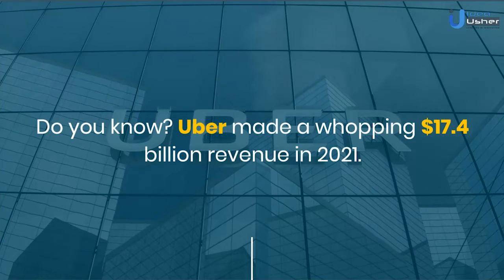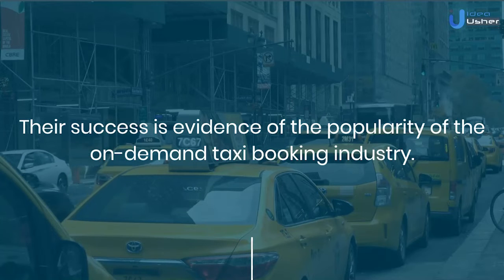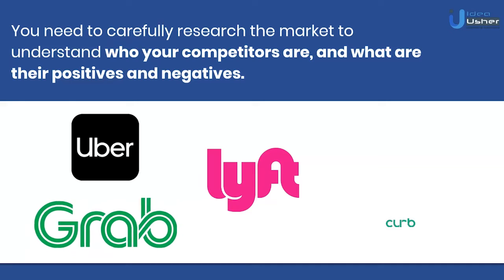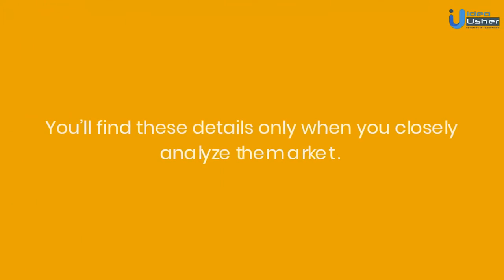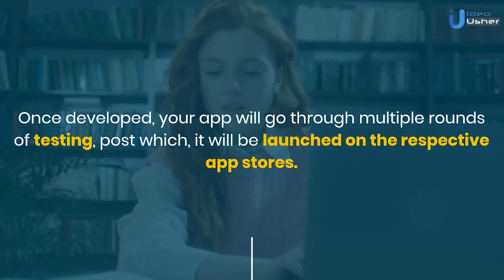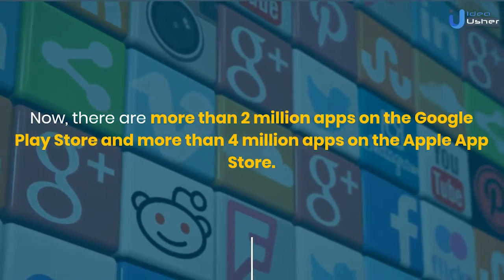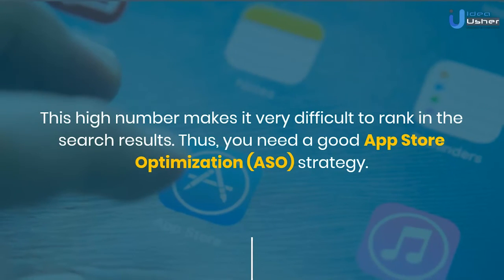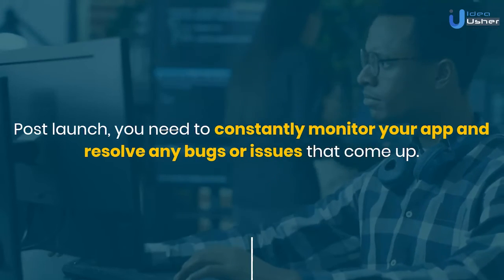How to Build An App Like Uber | Taxi booking app development in 2024 - Detailed Guide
Did you know? The online taxi services market was valued at $31.03 billion in 2024.

Cab booking apps have been around for quite some time now. And although there have been fluctuations due to the pandemic, these apps have bounced back, and how!

Over the years, the Asia-pacific region has seen massive growth in online taxi booking services.

This video discusses how you can develop an excellent taxi booking app with the right features that help you serve your goals.

00:01 Introduction
00:37 How to create
03:11 Conclusion

Popular taxi booking apps:
🚕 Uber
🚕 Lyft
🚕 Curb
🚕 DiDi-Rider
🚕 Grab

Features of taxi booking apps:
✅ Instant booking
✅ Secure payment interface
✅ Real-time tracking
✅ In-app navigation

If you wish to build your own taxi booking app, get in touch with us: